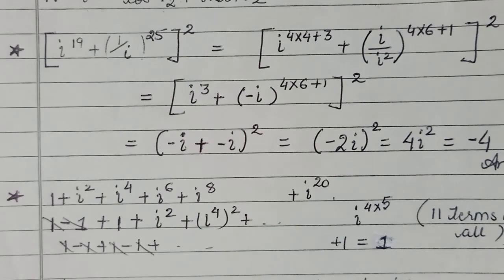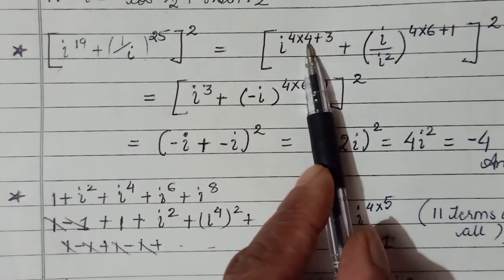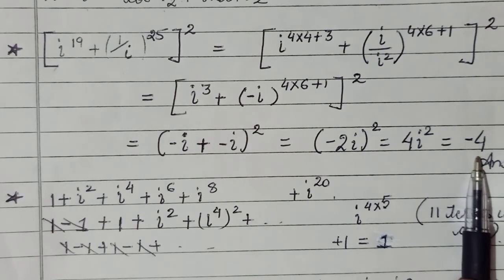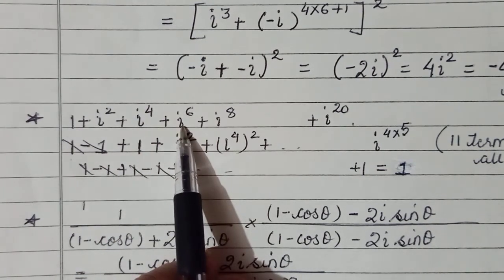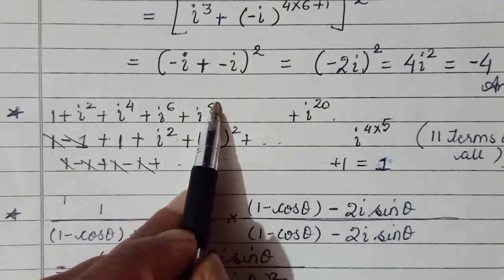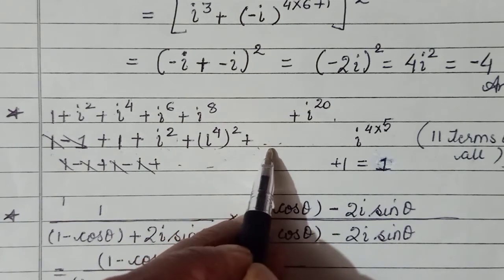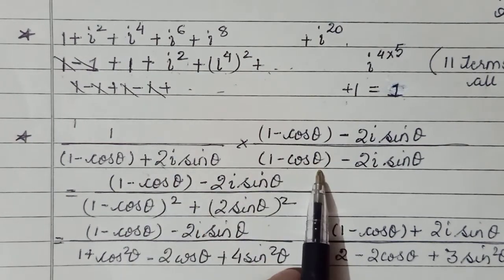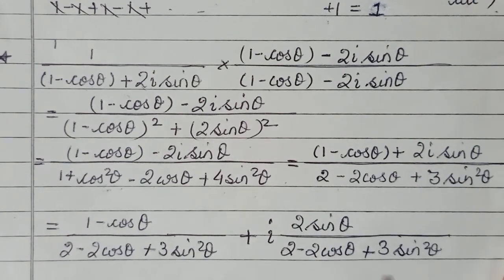Maths Class 11 : Few problems of Complex numbers